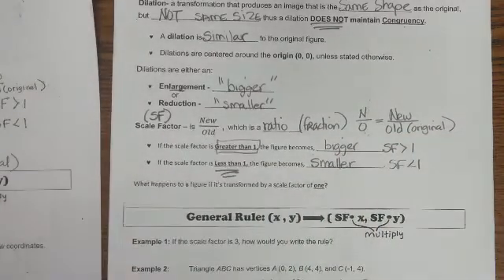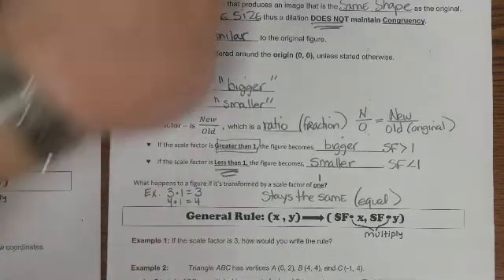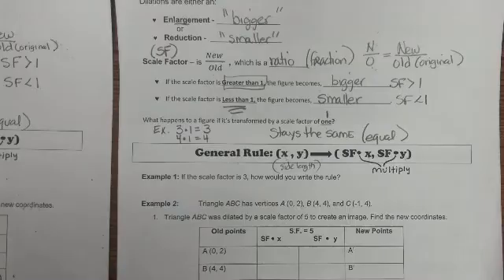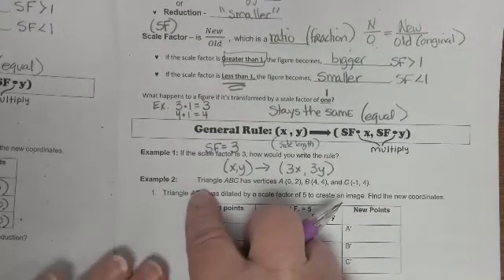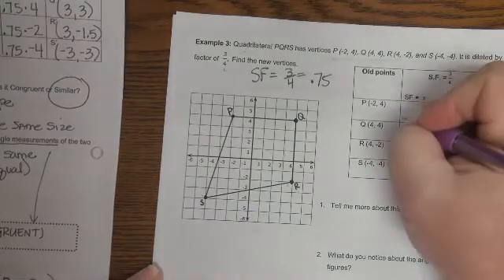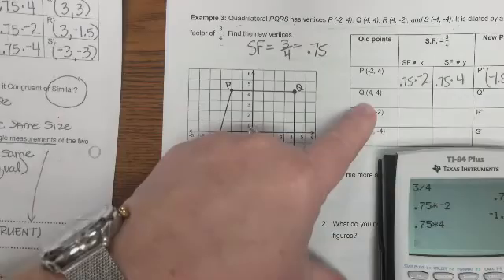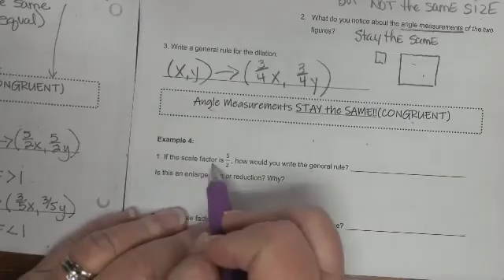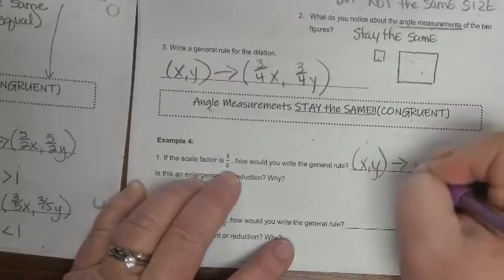Notes Dilations 1